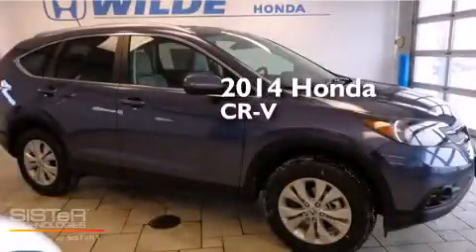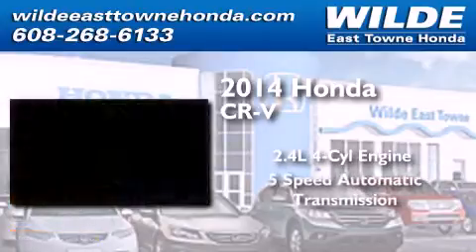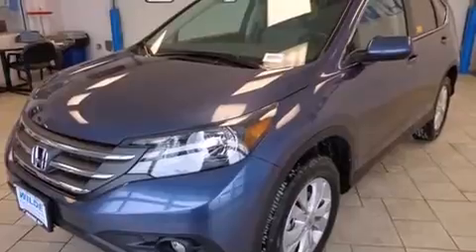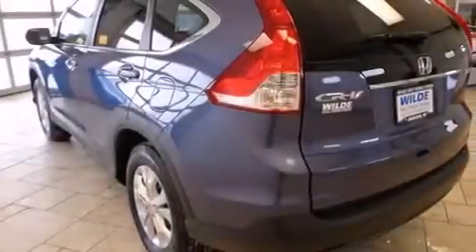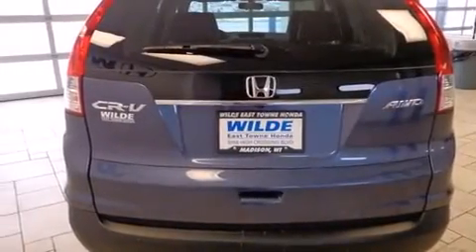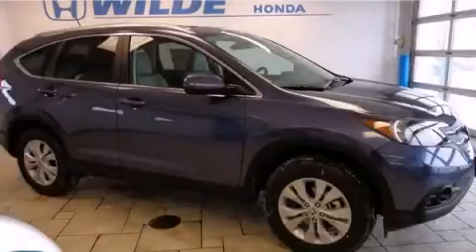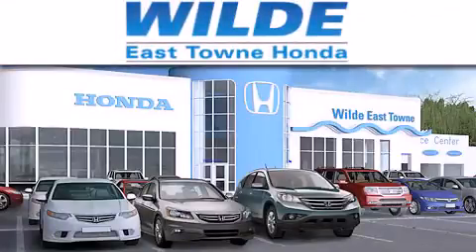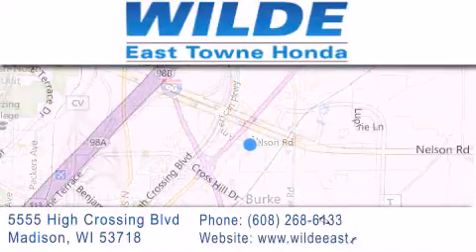2014 Honda CR-V Fitchburg WI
We have been honored to serve the Madison WI area , we promise that your experience at our dealership will exceed your expectations ! Year : 2014 Make : Honda Model : CR-V Engine : 2.4L 4 cyls Trans . : Automatic 5-Speed Exterior : Twilight Blue Metallic Miles : 10 Interior : Gray w/Leather-Trimmed Seats Stock : 12637 Wilde East Towne Honda 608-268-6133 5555 High Crossing Blvd.